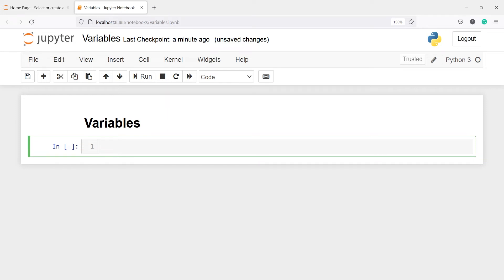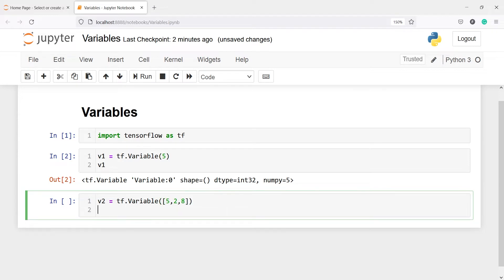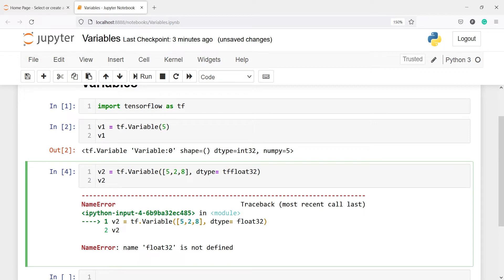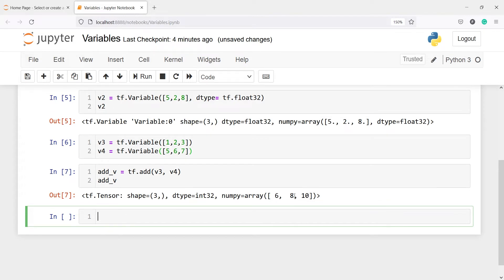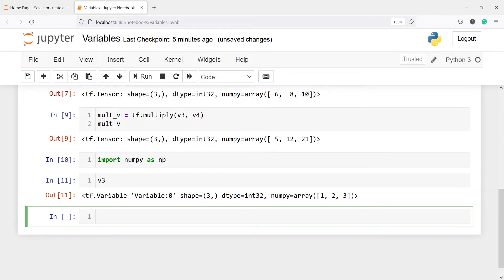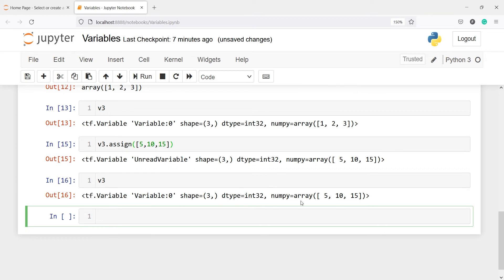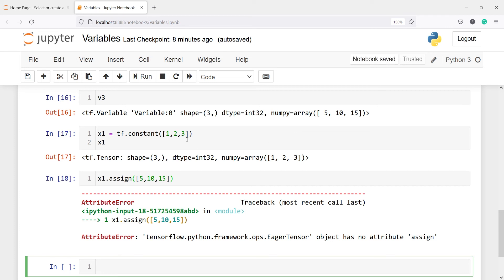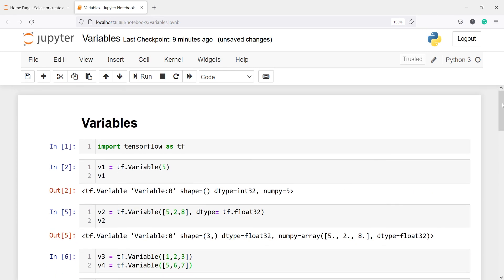TensorFlow Tutorial: Variables in TensorFlow | Deep Learning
About this video: In this video, you will learn how what are variables in tensorflow